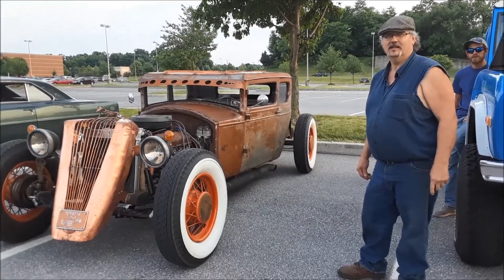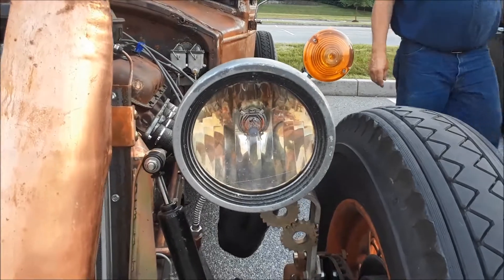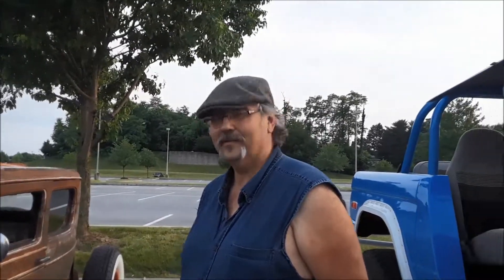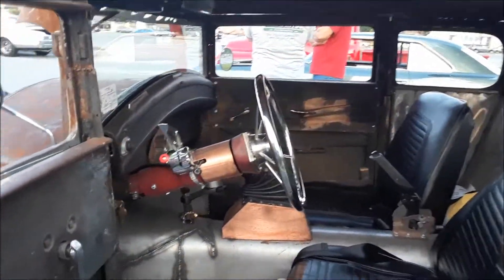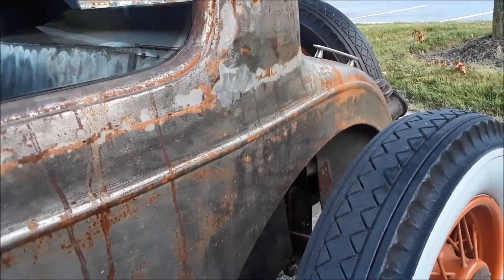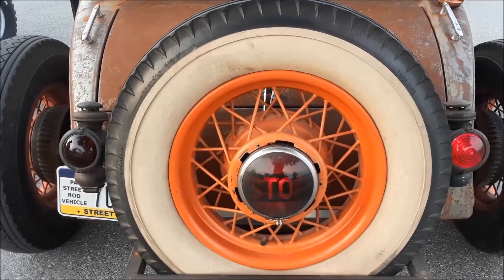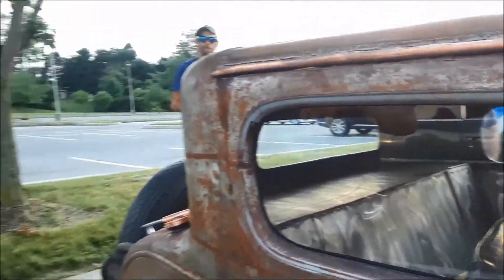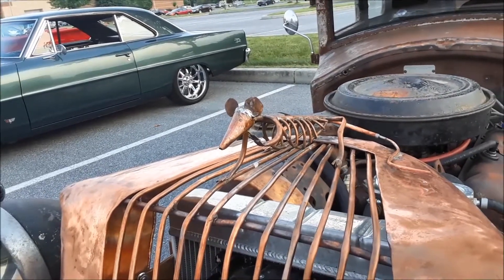A Walk About Rich's Rat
Rich is a welder and it is very evident in his copper trimmed creation. For more photos, videos and your regional calendar of events,